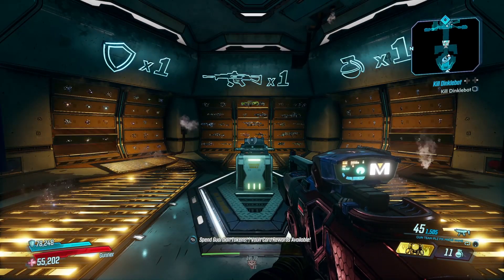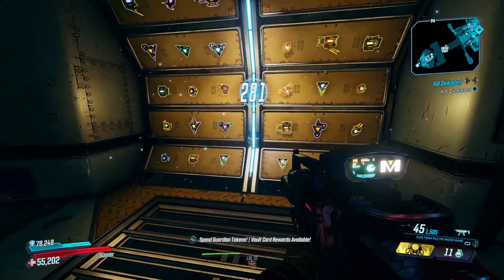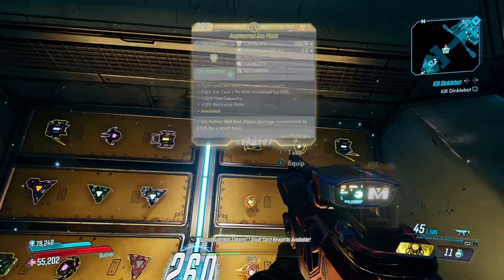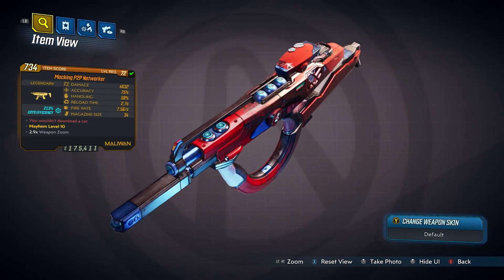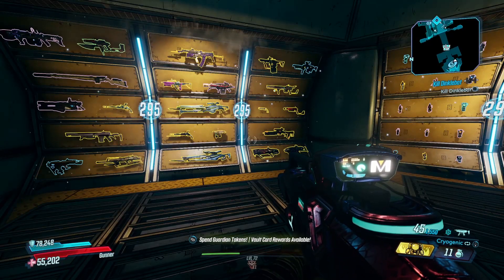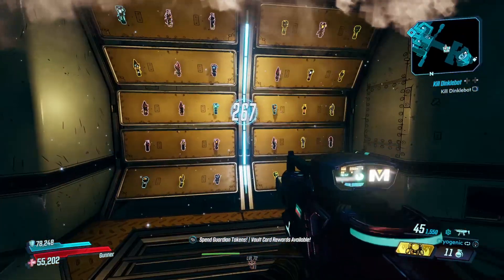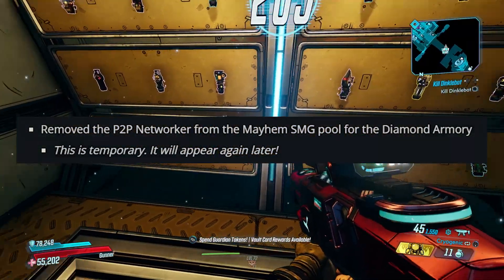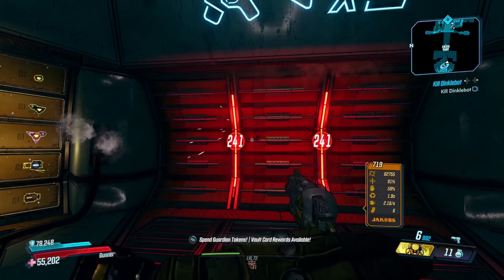Gearbox REMOVED This Gun From Borderlands 3...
Today we'll talk about the gun which was removed from Borderlands 3 after players discovered it by accident in the Diamond Armory!

also hi im not dead

ADDITIONAL TAGS *IGNORE THESE*